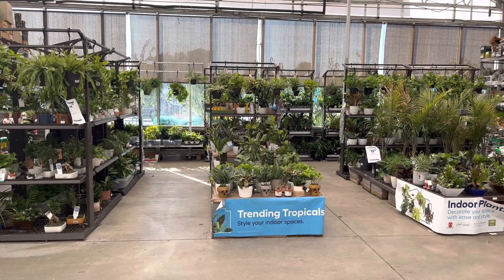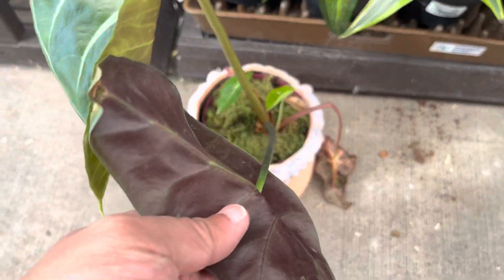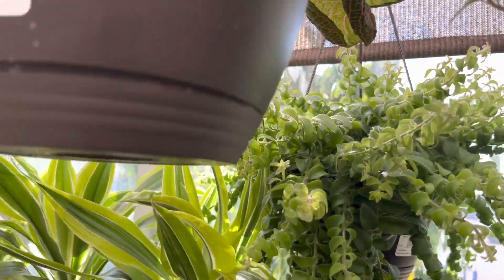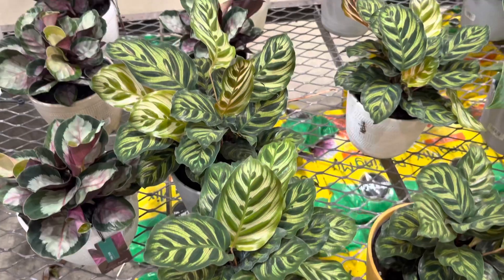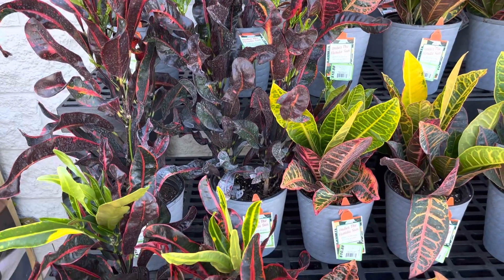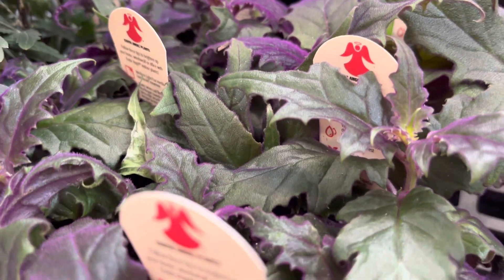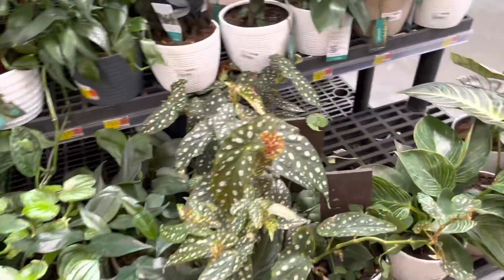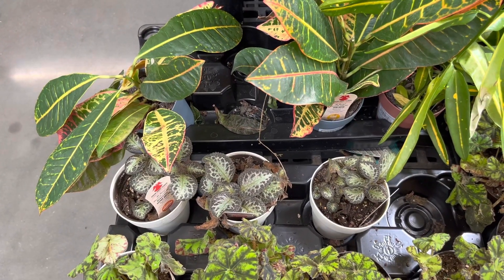Plant Shopping at Lowe’s and Walmart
New plant from costa farms. Join me Plant Shopping at the big box stores in my area.